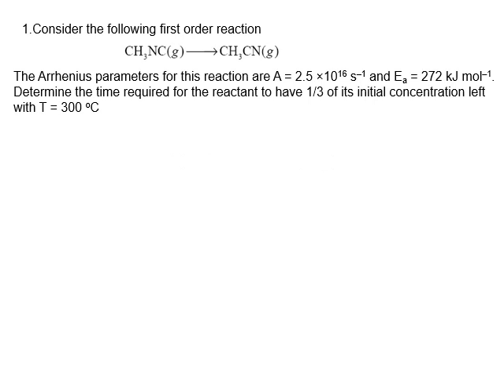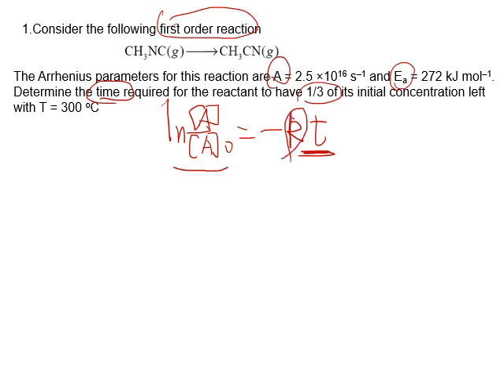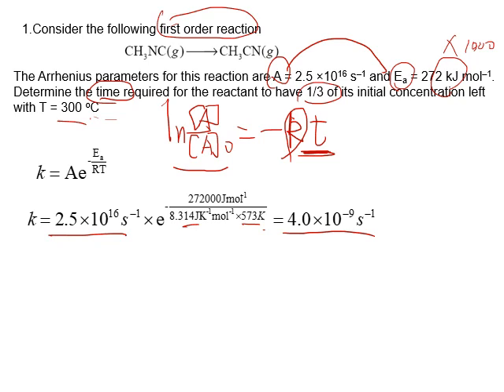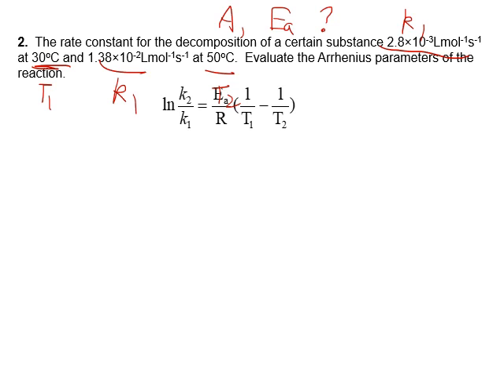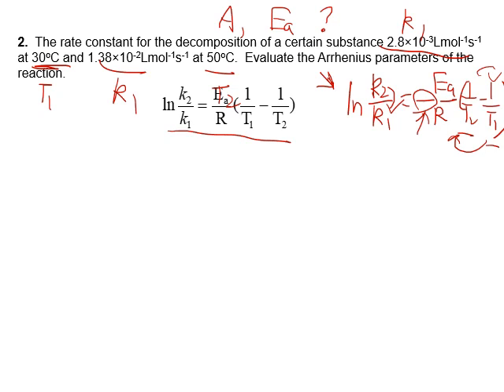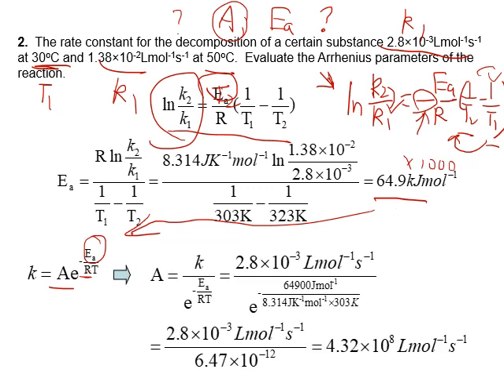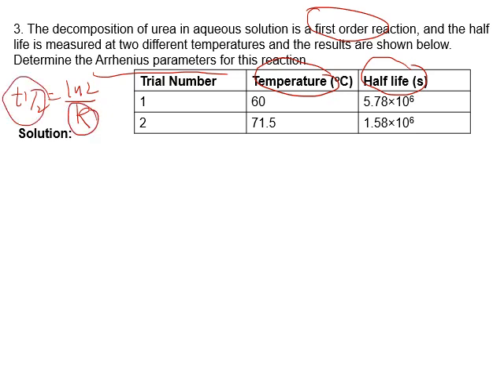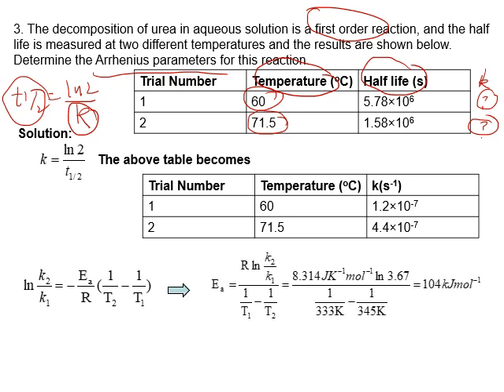CHEM 3332 hw4_key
pchem 2 homework 4 key